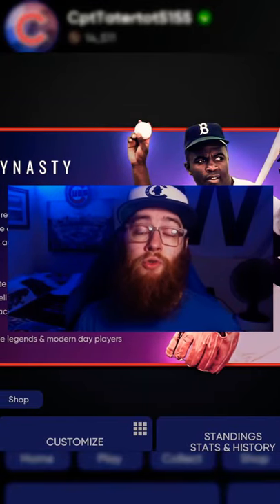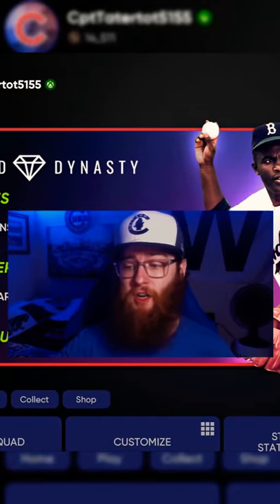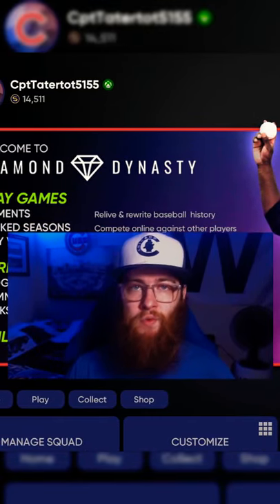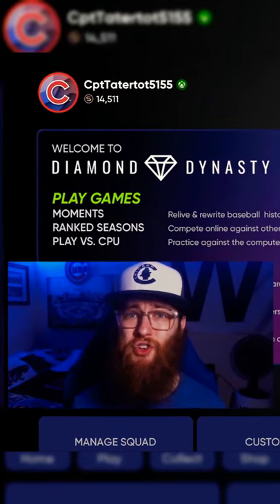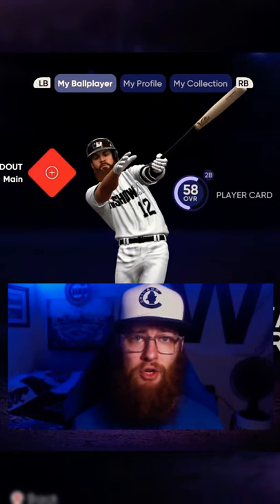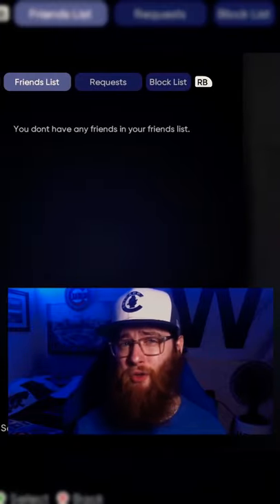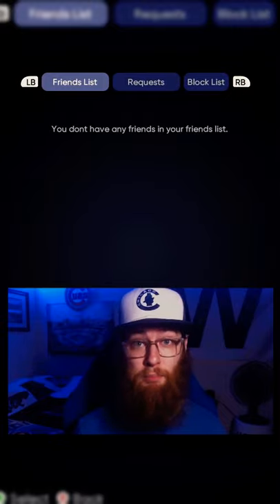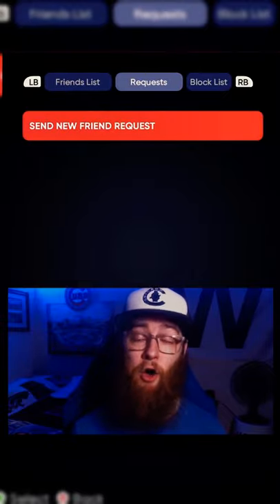TUTORIAL: Adding CROSS-PLATFORM Friends in MLB The Show 21.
Quick and EASY way to be able to play MLB the Show 21 with your cross-platform friends! (This also works for same platform)